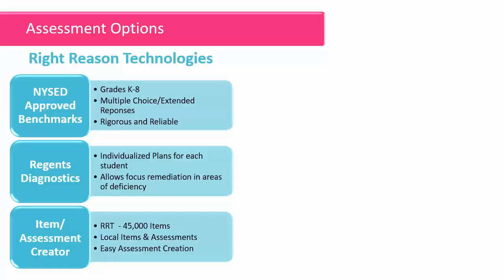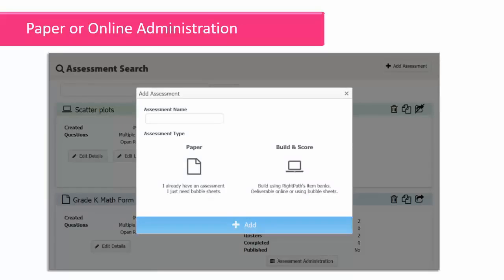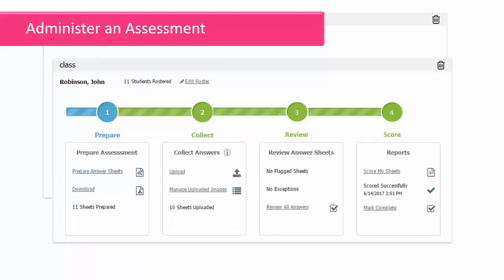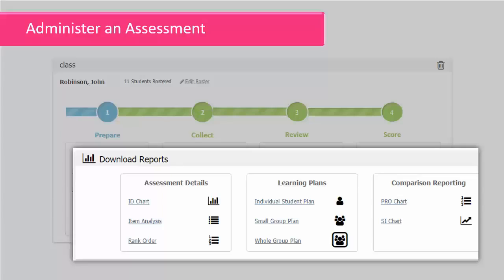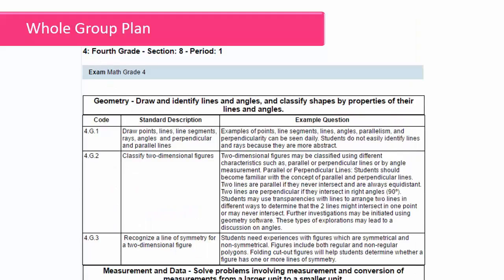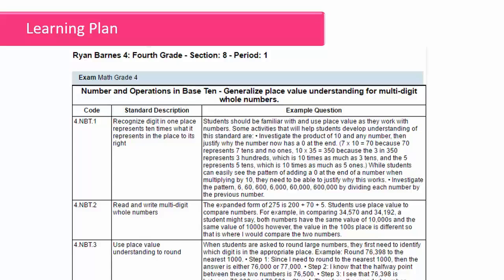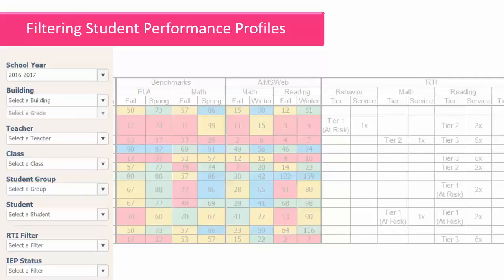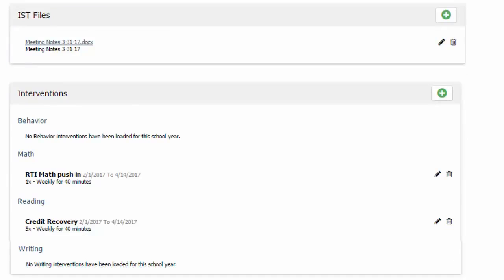Assm Mgmt Rpt FINAL